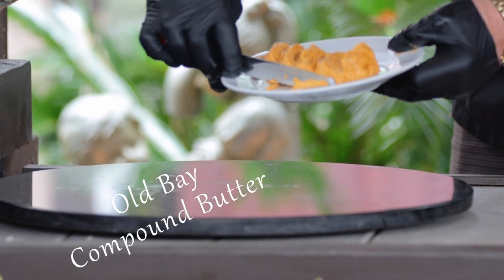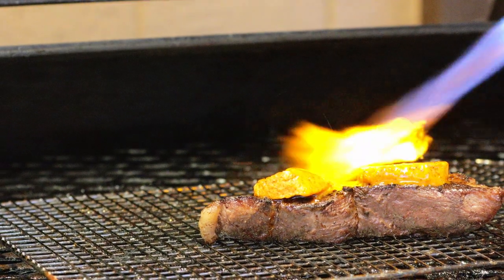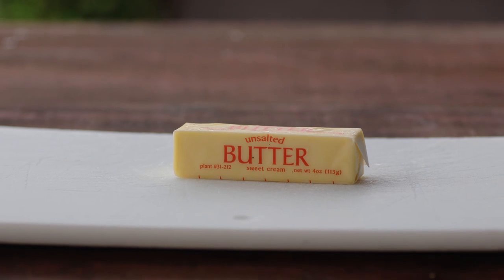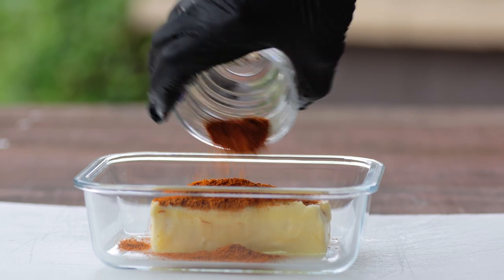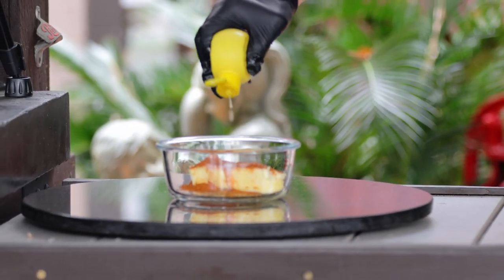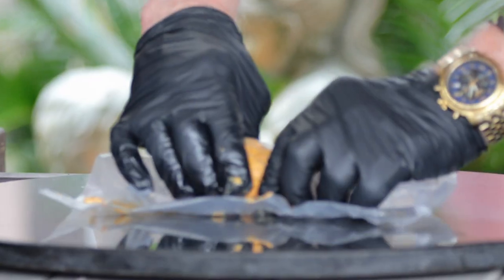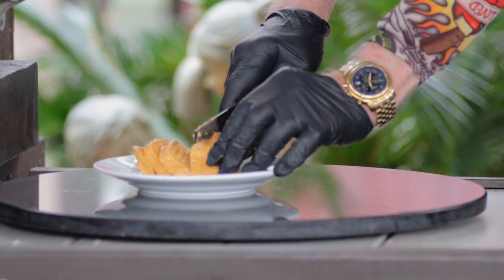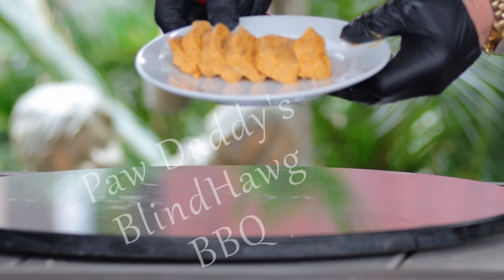Old Bay Compound Butter Is Easy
This video shows you how to make delicious Old Bay Compound Butter. You need this recipe.

Equipment in Paw Daddy's Outdoor Kitchen:
YoderYS1500
Coockshack Amerique
Char-Griller Akorn

00:00 Introduction
00:20 Mixing Instructions
01:01 Outro